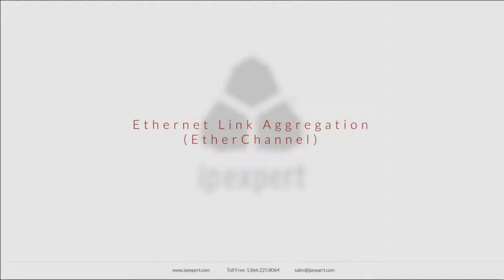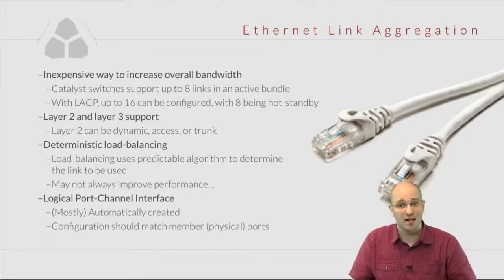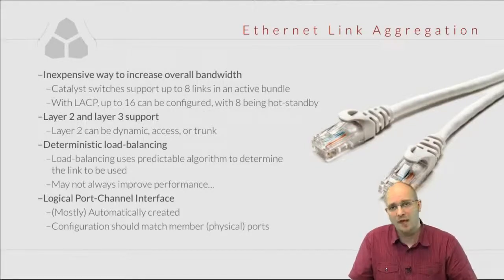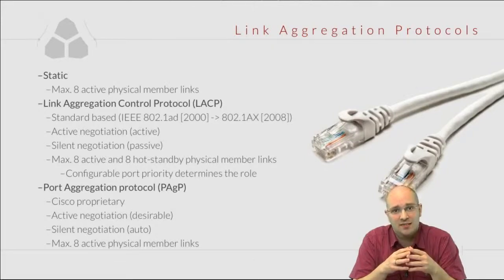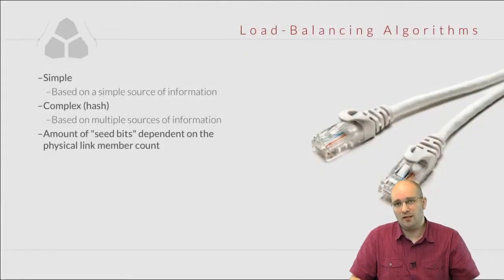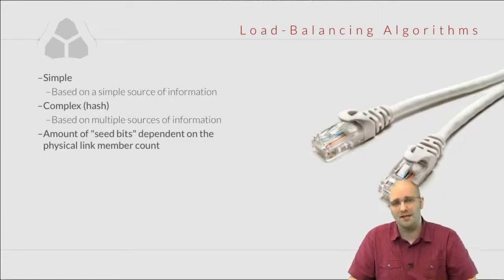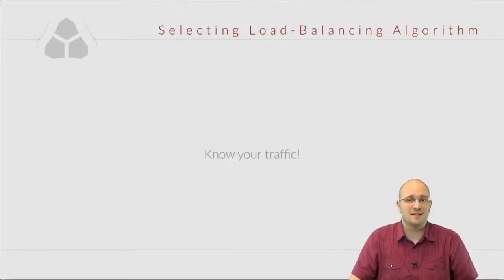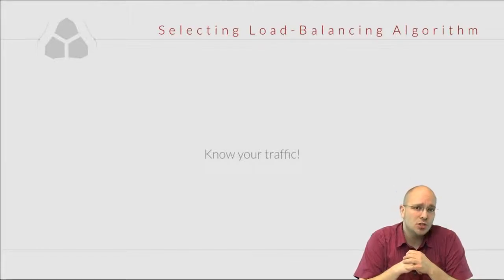129 IPExpert Ethernet Link Aggregation